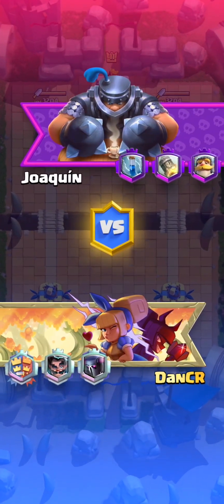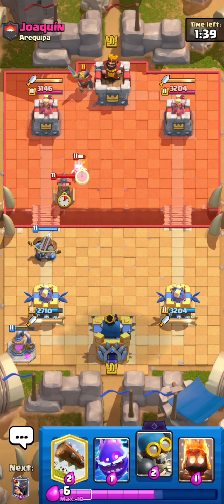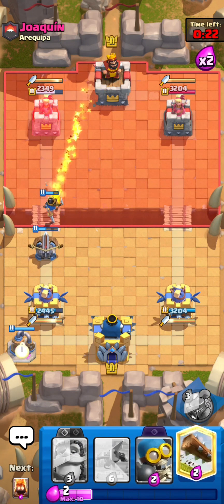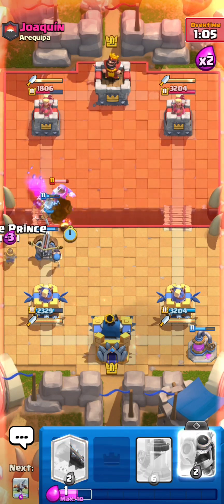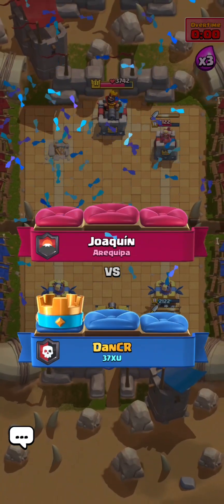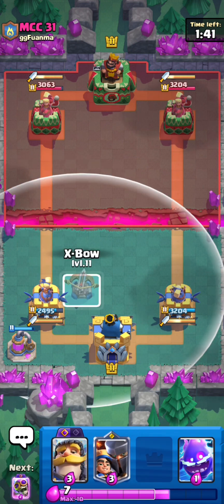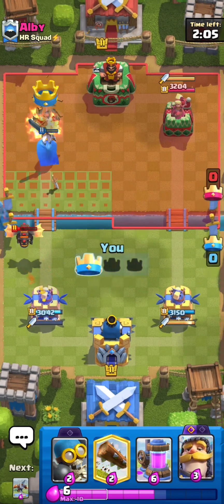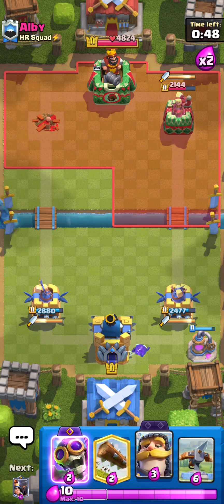The *BEST* Dagger Dutchess Deck In Clash Royale!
Hey guys welcome back to another video and today we are going to be playing the best deck for the dagger dutchess tower troop in clash royale.